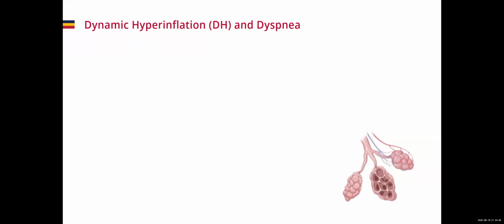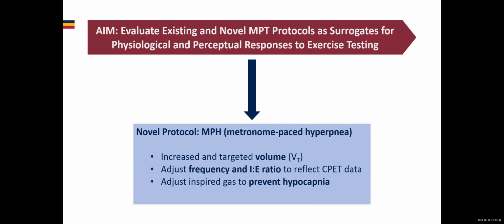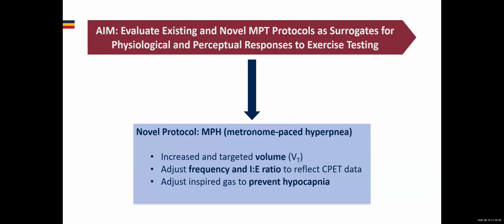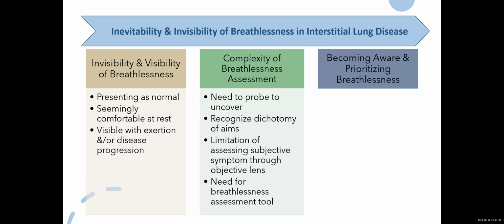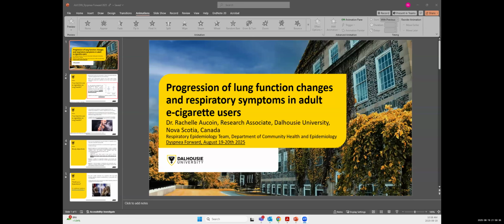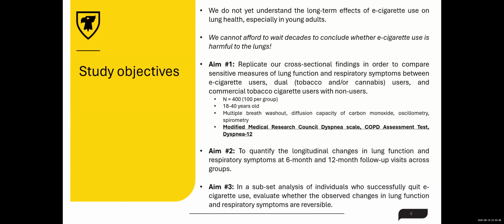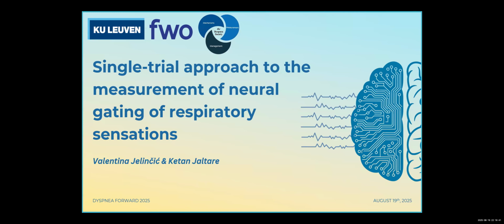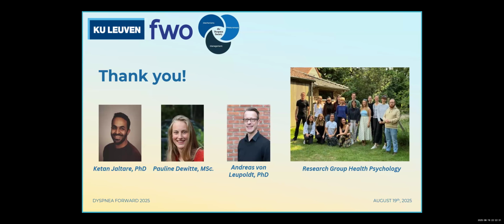Presentation Session #2 - Measurement of Dyspnea (Part 1) | Dyspnea Forward 2025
This session features short talks by emerging and established researchers presenting recent findings on the measurement of dyspnea. Each presentation is followed by a brief discussion with the audience.

00:00:30 Presentation 1 – Nicolle Domnik, PhD (Queen’s University, Canada)
Evaluating Metronome-Paced Hyperpnea as a Method for Inducing Dynamic Hyperinflation and Dyspnea in COPD

00:17:30 Presentation 2 – Meena Kalluri, MD (University of Alberta, Canada)
Inevitability and Invisibility of Breathlessness: Perceptions and Barriers to Management in Interstitial Lung Disease

00:35:31 Presentation 3 – Rachelle Aucoin, PhD (Dalhousie University, Canada)
Progression of Lung Function Changes and Respiratory Symptoms in Young Adult E-Cigarette Users: A Protocol

00:53:05 Presentation 4 – Valentina Jelinčić, PhD (Katholieke Universiteit Leuven, Belgium)
Single-Trial Approach to Measuring Neural Gating of Respiratory Sensations

Moderated by Sophie Collins, PhD – Exercise Physiologist & Postdoctoral Fellow, Research Institute of the McGill University Health Centre (RI-MUHC), Montreal, Qc, Canada

Dyspnea Forward 2025 is an international webinar organized by the Dyspnea Society to advance the science of breathlessness. The event brings together clinicians, researchers, and trainees to identify key contemporary issues in dyspnea science, explore how discoveries in measurement, mechanisms, and management can be effectively translated across disciplines, discuss opportunities and challenges for early-career investigators, and frame the current and future landscape of dyspnea research. The webinar took place on August 19–20, 2025.